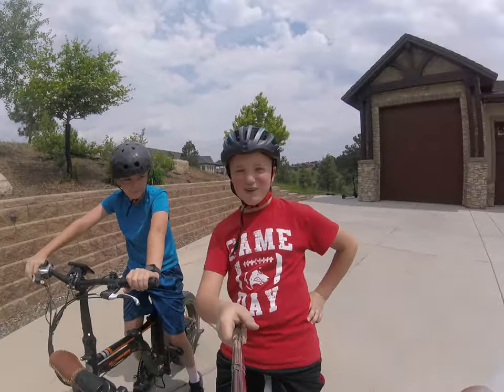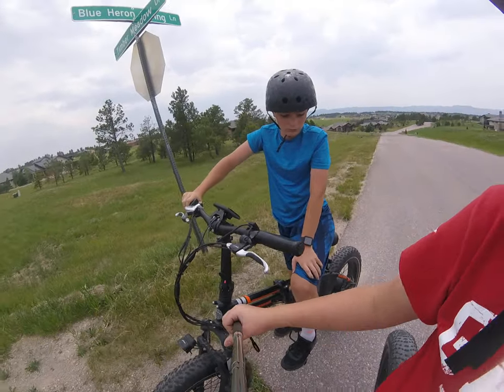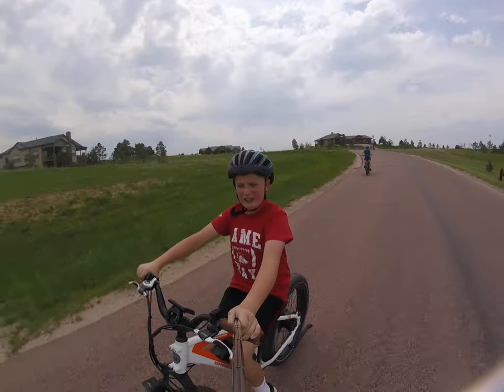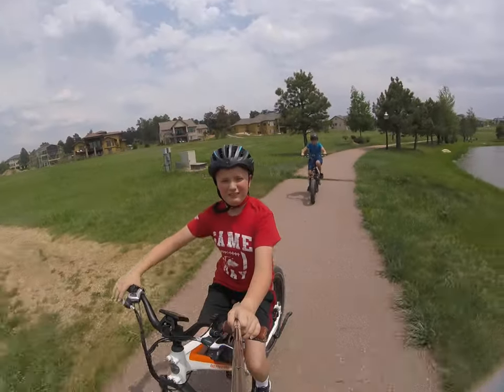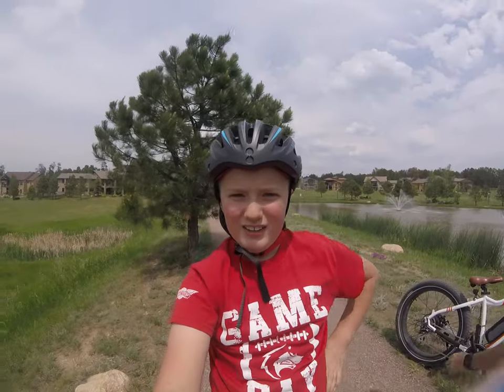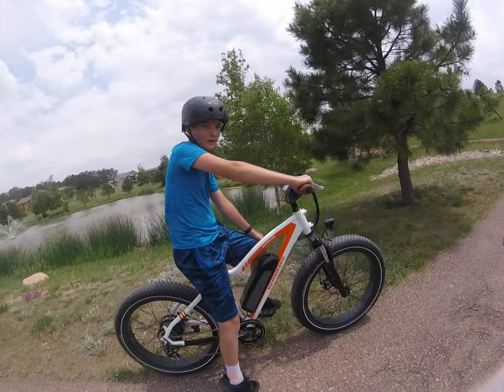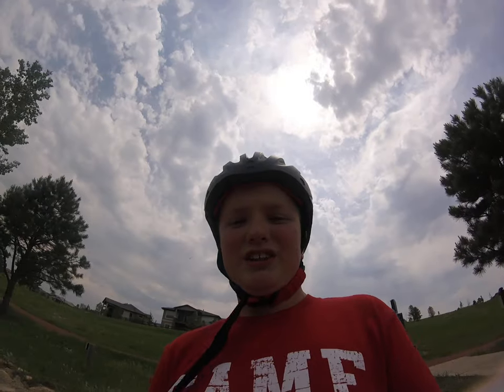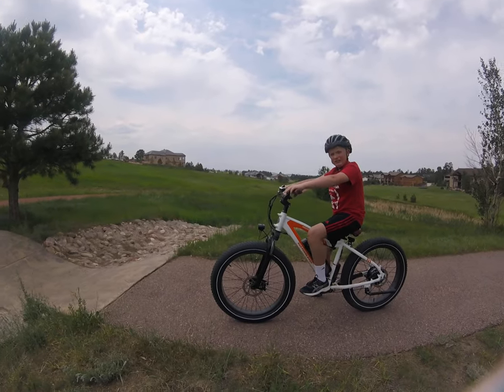Rad power bikes rad mini and rad rover, testing hard.pt2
fun payful vid